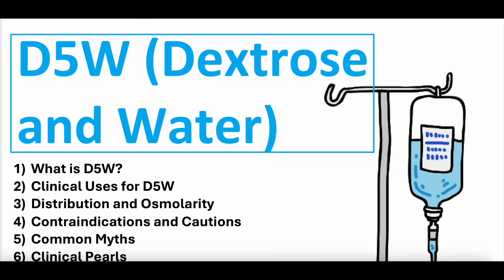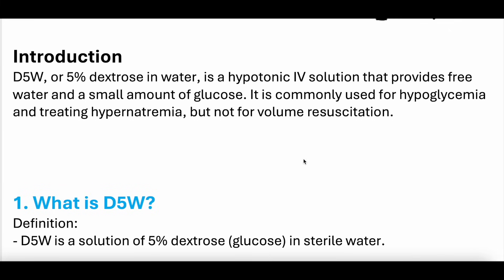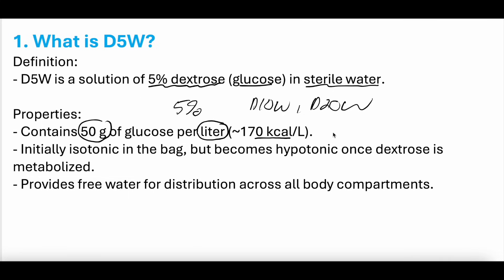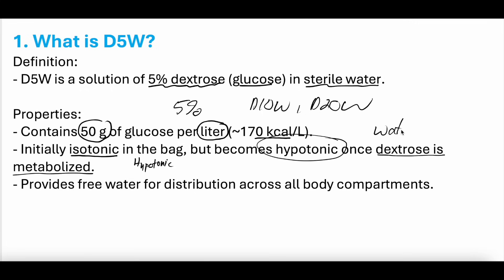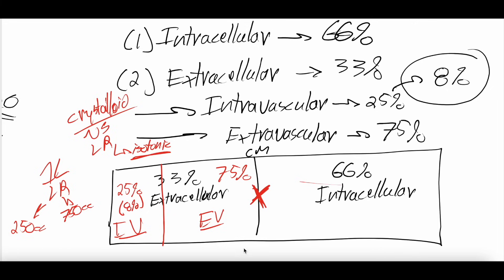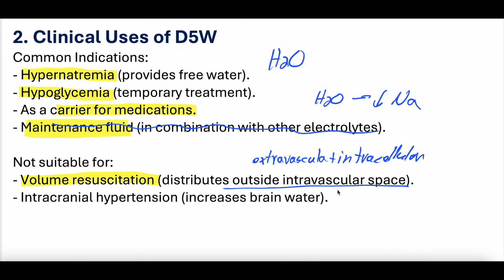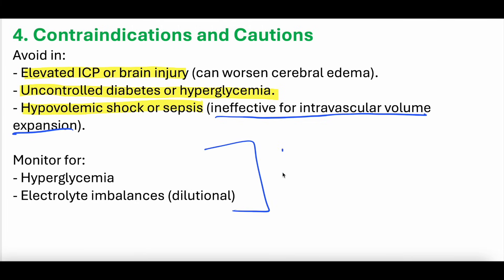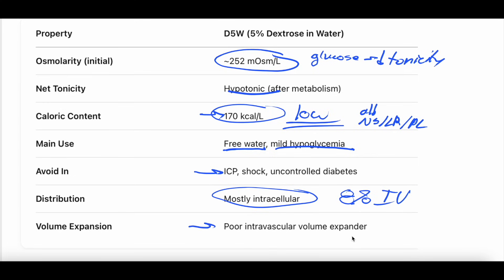Intravenous Fluid Basics - Dextrose 5% Water (D5W) | Clinical Medicine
In this video, we break down the clinical use of Dextrose 5% in Water (D5W) — a unique and often misunderstood IV fluid. Learn how D5W behaves in the body, when to use it, and when to avoid it in medical practice.

📌 Topics Covered:
What is D5W and how does it work?
Osmolarity vs tonicity explained.
How D5W becomes hypotonic after metabolism.
Caloric content of D5W and its role in nutrition.
When to use D5W (e.g., free water, mild hypoglycemia, hypernatremia).
When NOT to use D5W (e.g., increased ICP, shock, uncontrolled diabetes).
Distribution and poor intravascular volume expansion.

This is the perfect video for medical students, nursing students, clinicians, or anyone learning IV fluid therapy in clinical medicine, critical care, or emergency settings.